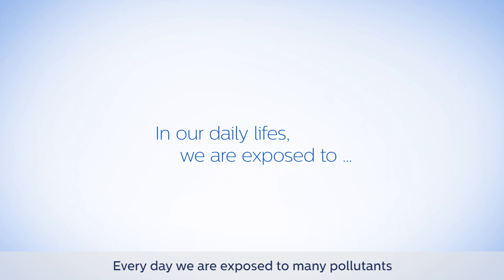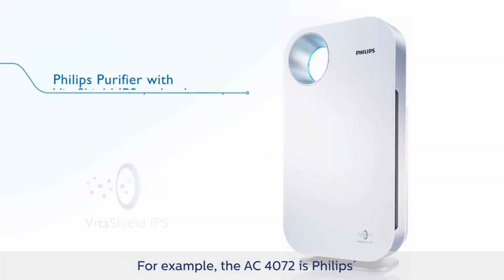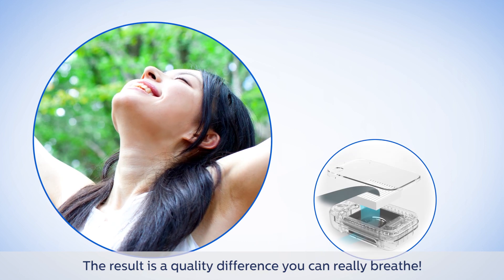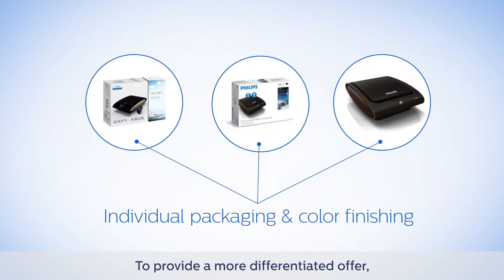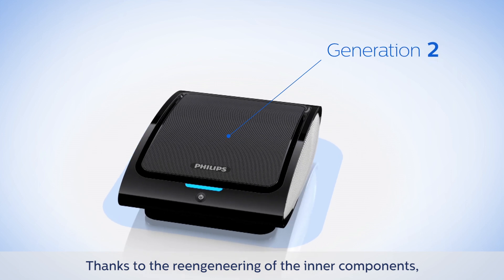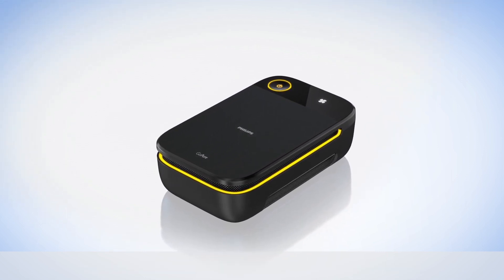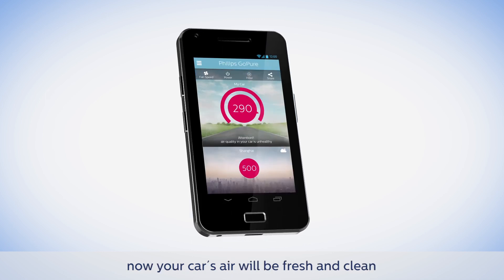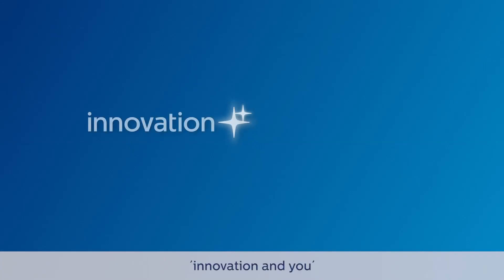150204 GoPure english subtitles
Philips GoPure Video with English Sub-titles.